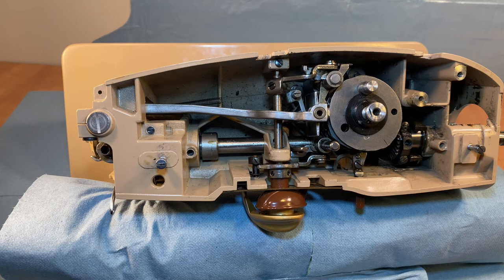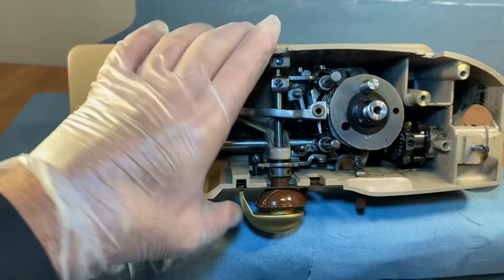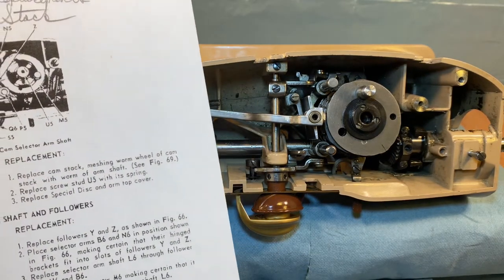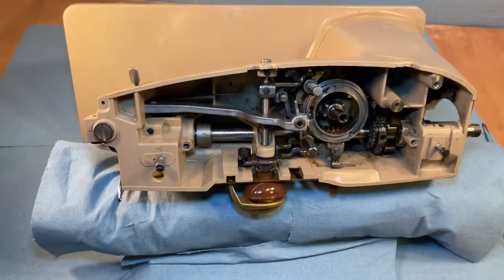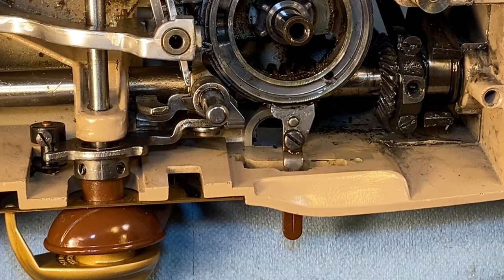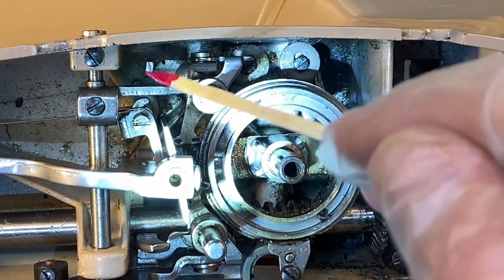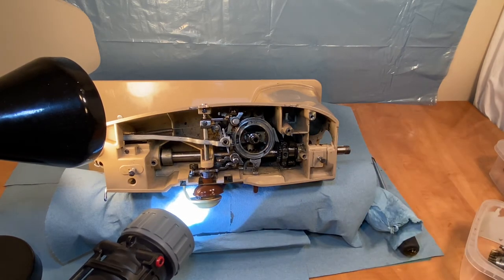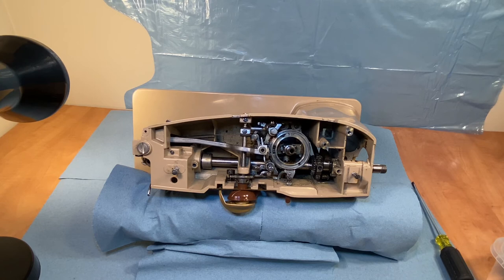REMOVE THE STACK CLEAN THE STACK ON SINGER 500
Remove The Stack Clean The Stack is about how to remove and clean the stack on the Singer 500. There is just one screw to remove, the top screw and washer. Then it is a gentle tug to test if it will slide off. It was easy to remove the stack. Of course the bottom of the stack is dirtier.
Since I have a Singer 500 Series Service Manual I will remove as many parts as I can for cleaning. That will make the worm gear accessible. The horizontal casting bottom will be clear for cleaning.
I have never set the worm gear before so this will be an excellent opportunity to learn how.
It will be on video. If I err we will be able to replay the error if necessary.

NOTE: Stitch Setting Dials/Lever to be set at: AK1.

remove the stack clean the stack, remove the stack, clean the stack, jebb adams, singer 500, singer 500 j, cam stack, singer sewing, worm gear, singer sewing machine, singer sewing machine bobbin problem, singer sewing machine tension problems, singer 500 series service manual, singer 500a camstack, best singer sewing machine for beginners,